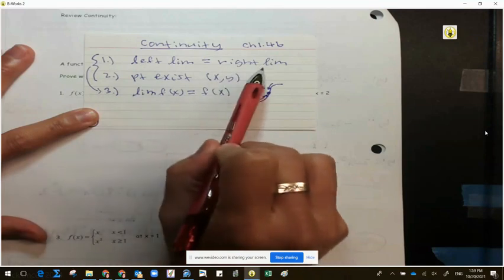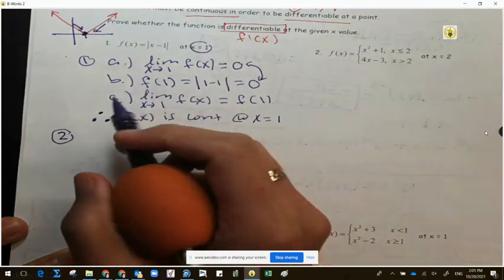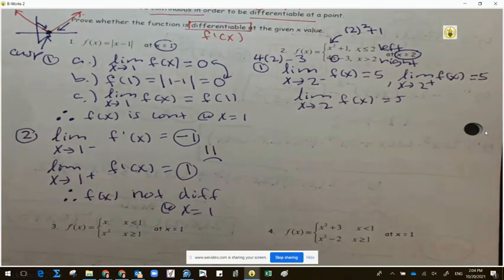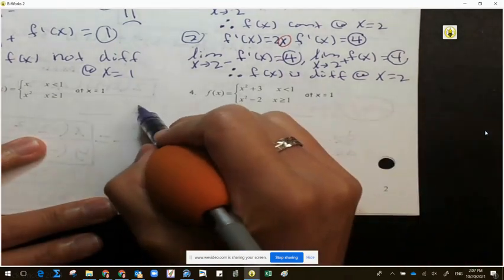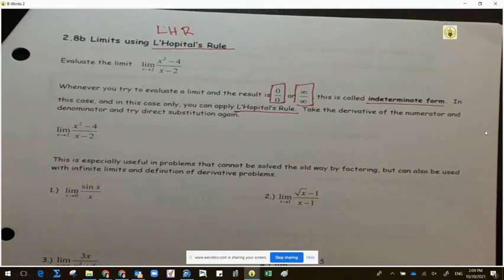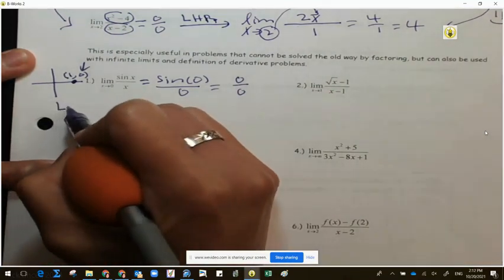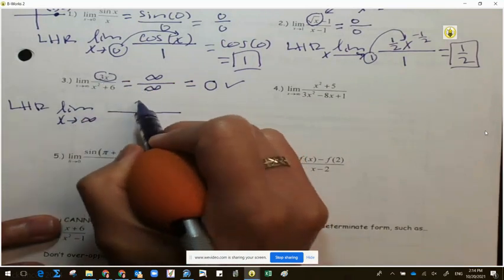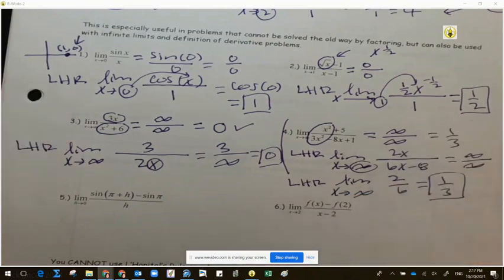2.8 Notes: More Continuity and Differentiability and L'Hopital's Rules